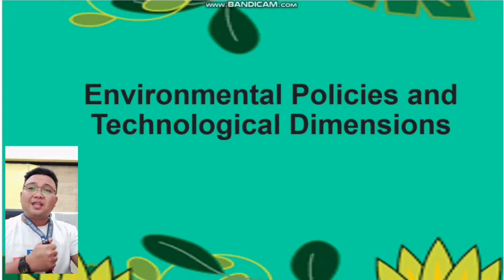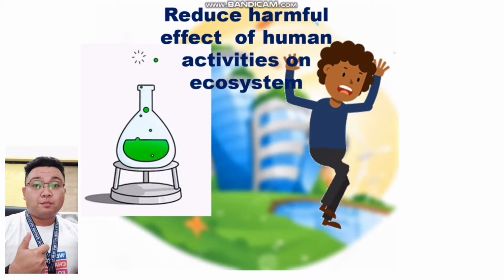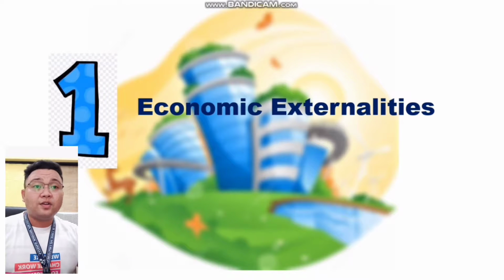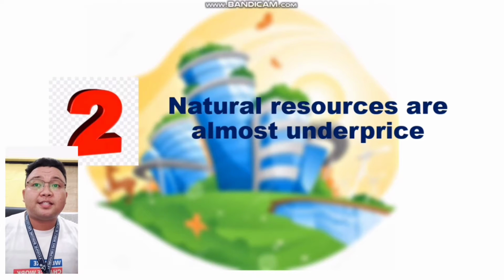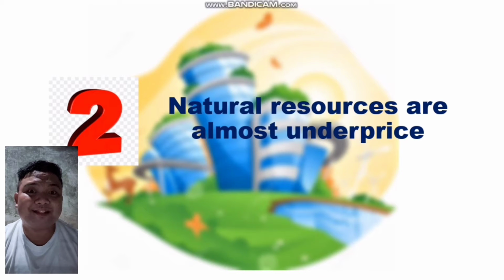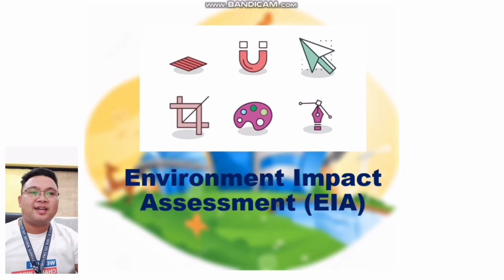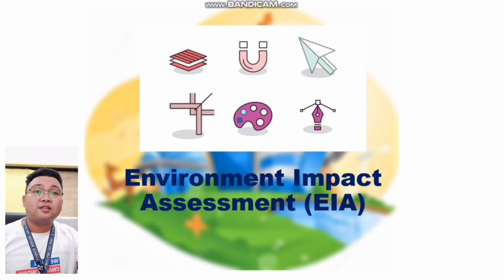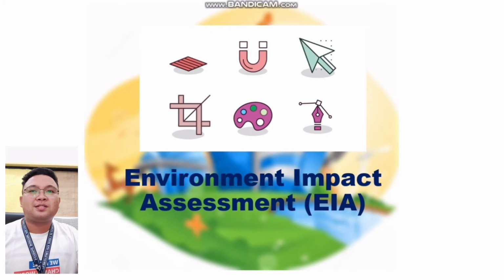Environmental Policy and Technological Dimensions.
A requirement for the subject PRM 565.5-B Science and Technology and Environmental Management